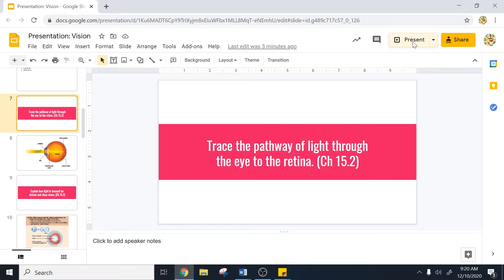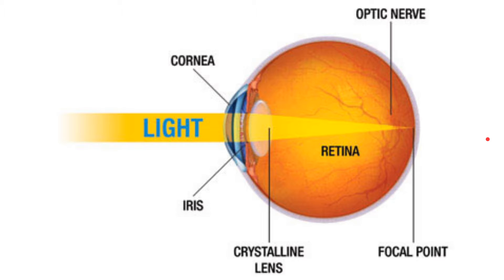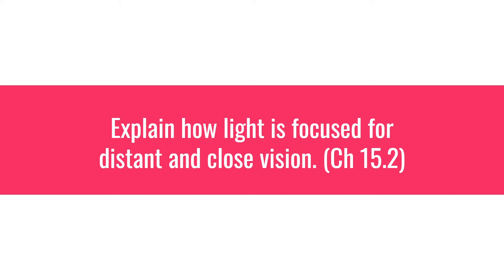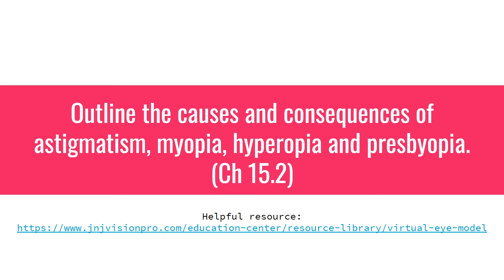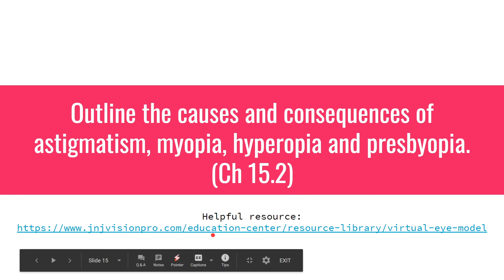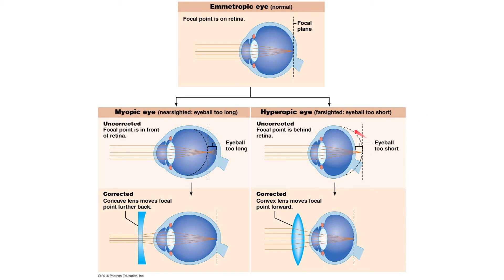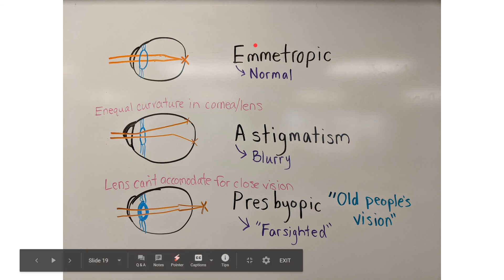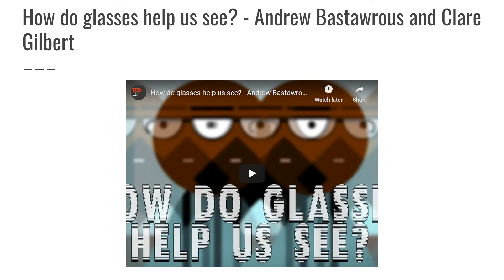Light Refraction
This video describe how the cornea and lens refract light, how the lens accomodates for distant and close vision and the homeostatic imbalances associated with refraction (astigmatism, myopia, hyperopia, presbyopia).